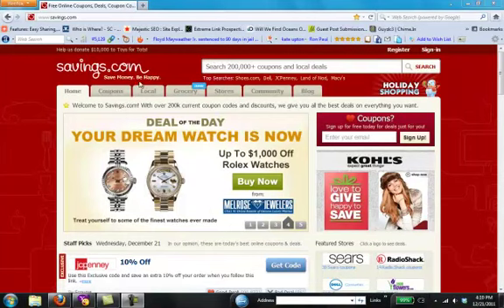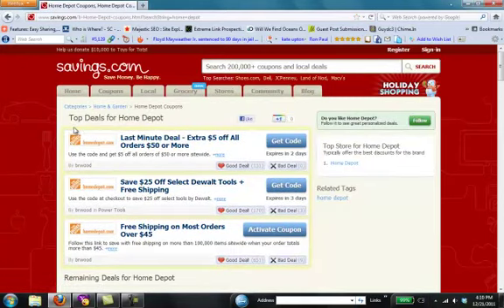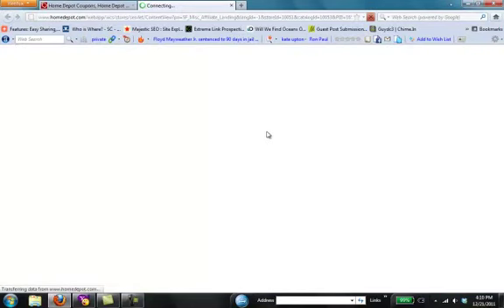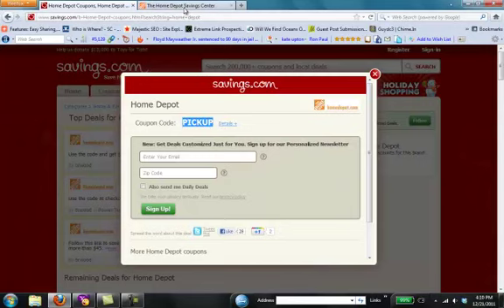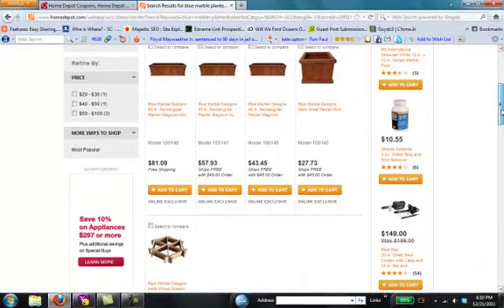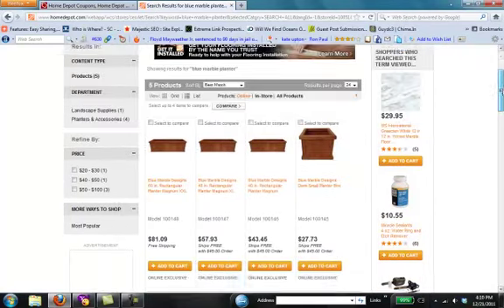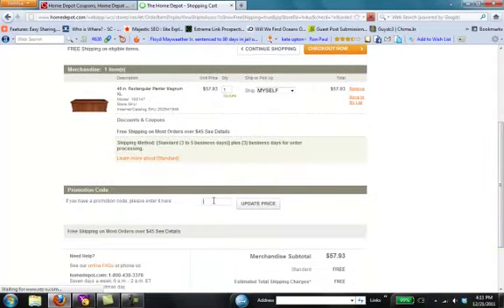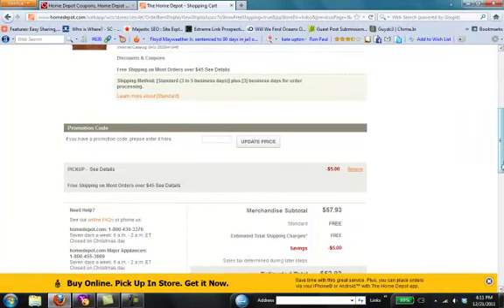Home Depot Coupons on Savings.com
Savings.com is the online home for the best Home Depot coupons, discounts, and deals.